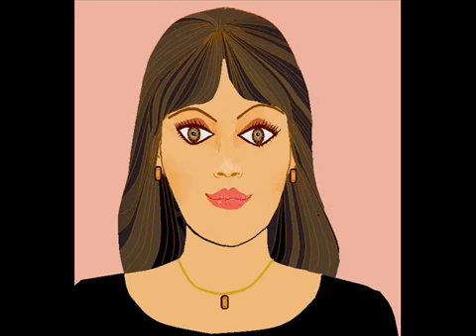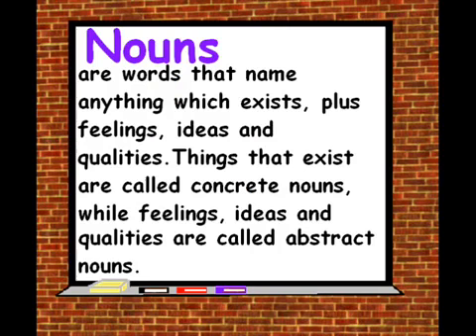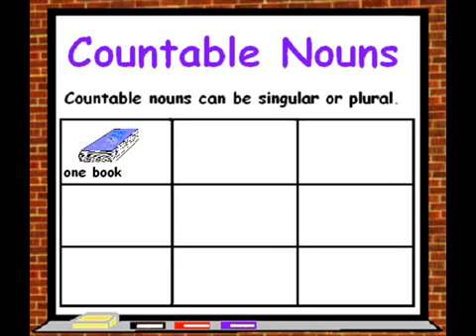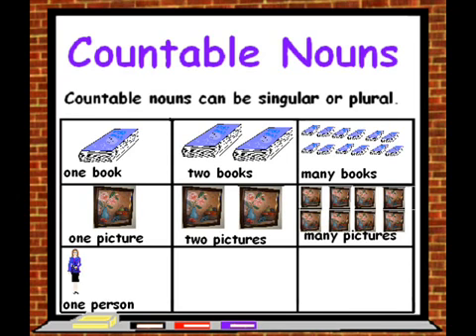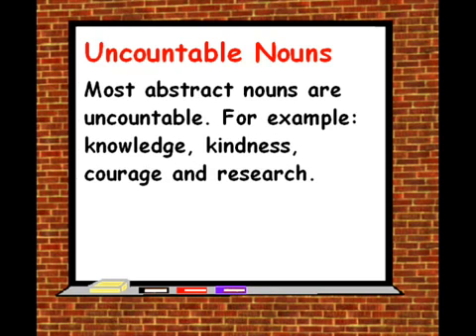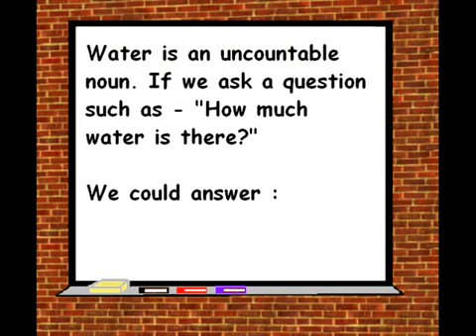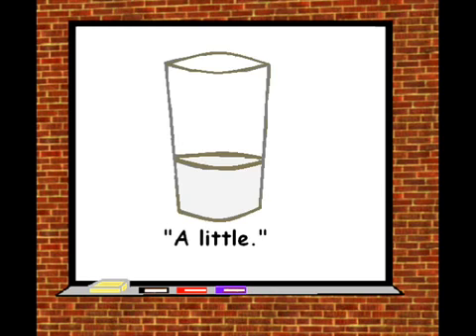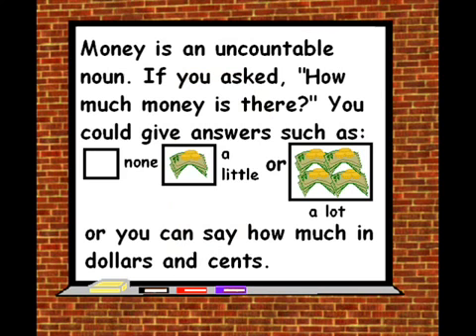Benchekroun-Countable and Uncountable Nouns - ENG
kj